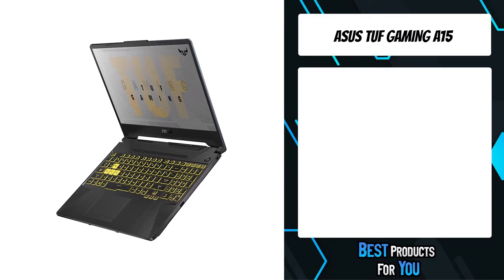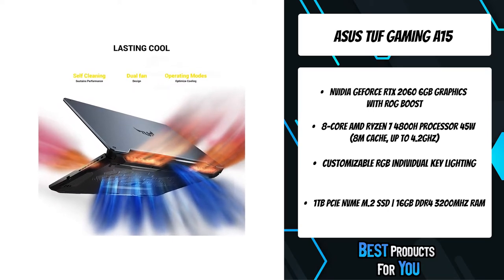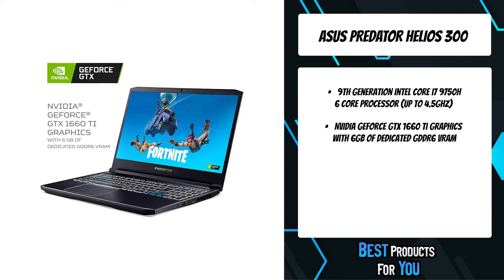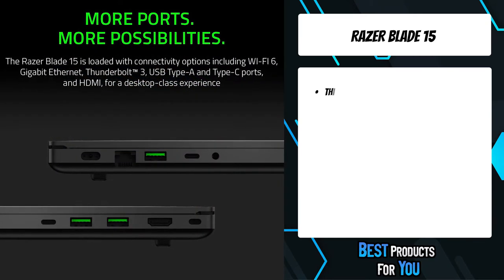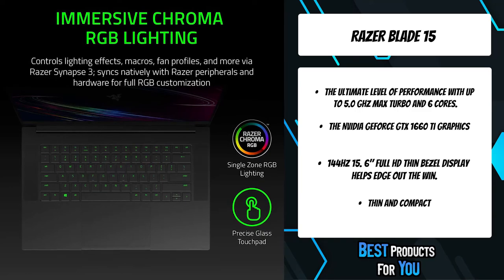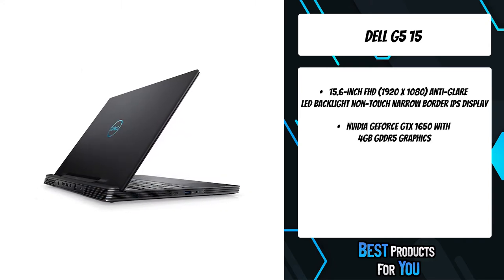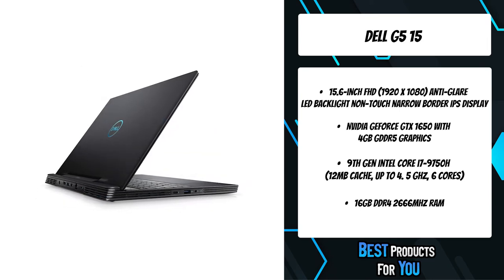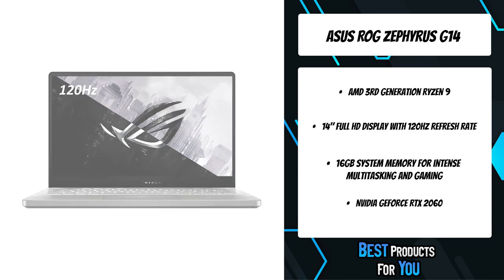TOP 5: Best Gaming Laptops for College Students in 2022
5. Asus TUF Gaming A15 (Amazon)
4. Asus Predator Helios 300 (Amazon)
3. Razer Blade 15 (Amazon)
2. Dell G5 15 (Amazon)
1. ASUS ROG Zephyrus G14 (Amazon)

Are you looking for the best gaming laptops for college students? In this video I will show you the best gaming laptops, including: Asus TUF Gaming A15, Asus Predator Helios 300, Razer Blade 15, Dell G5 15, ASUS ROG Zephyrus G14.